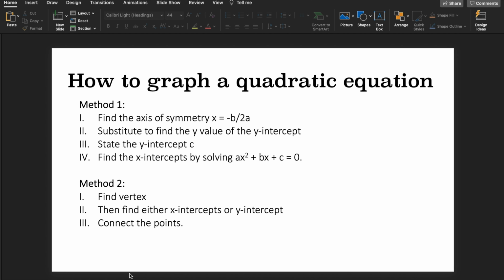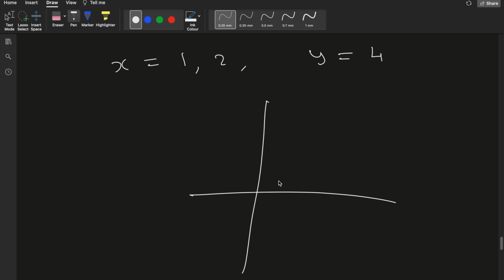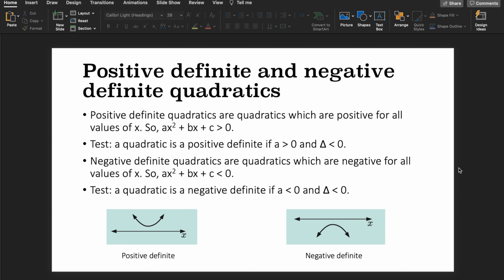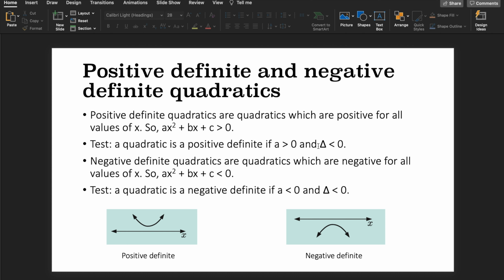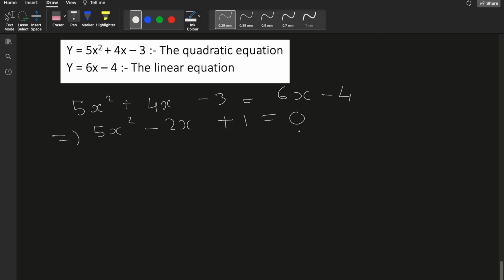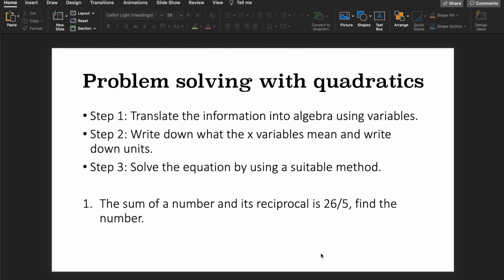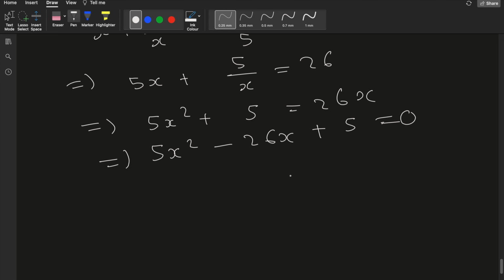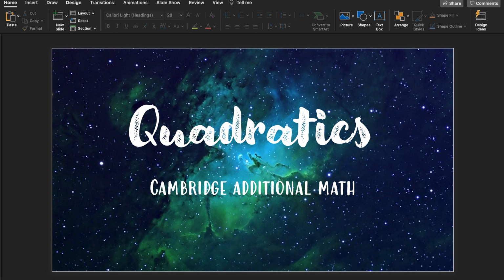Quadratics: Part 5 | IGCSE Additional Mathematics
In this video, you are going to learn about quadratics from Cambridge Additional Mathematics explained in simple words with ready made notes.

Part :
Additional Topics